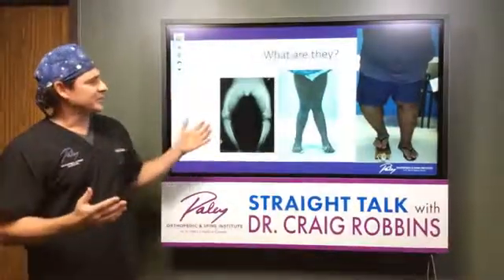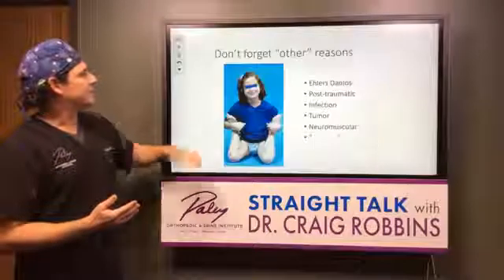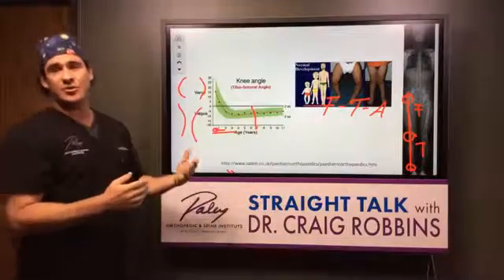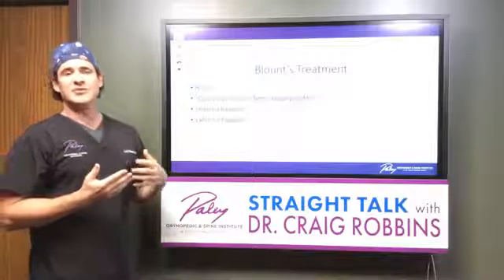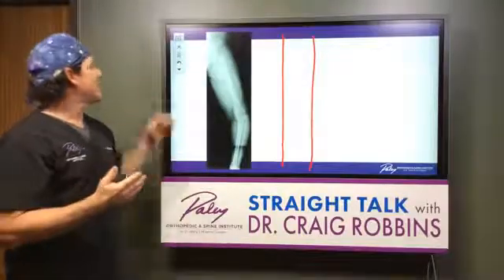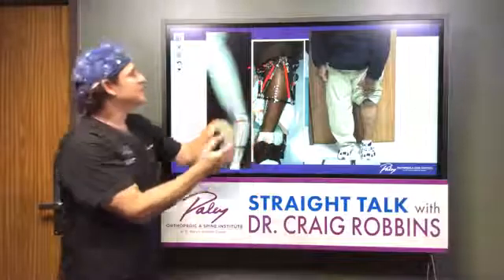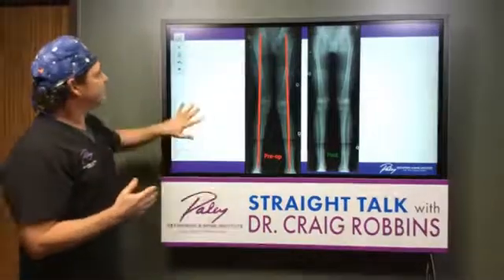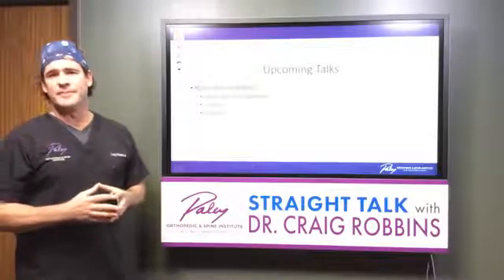Straight Talk on Crooked Legs | Dr. Craig Robbins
Straight Talk on Crooked Legs